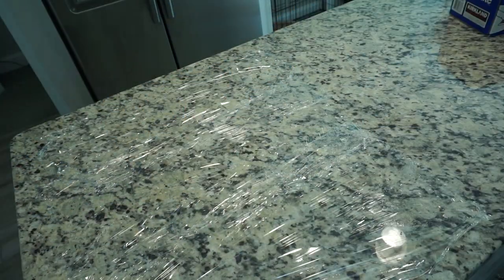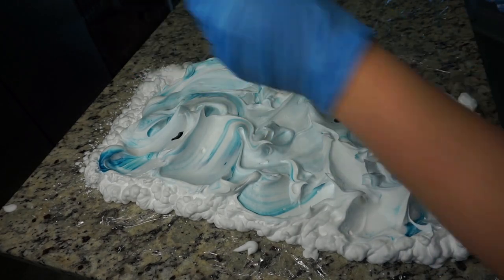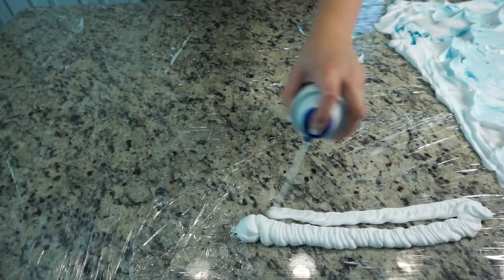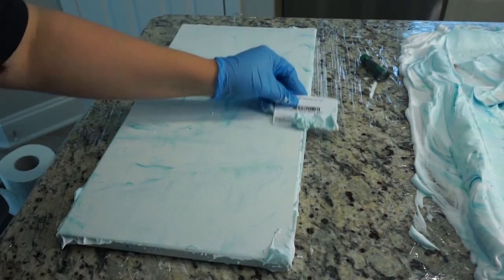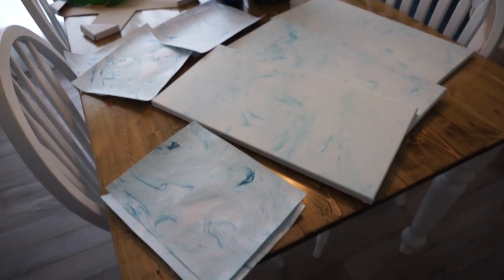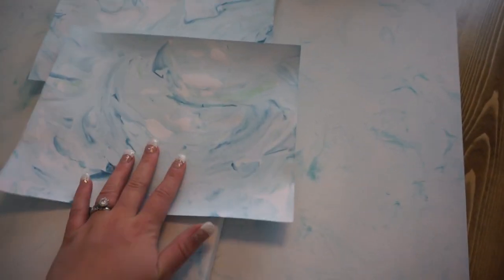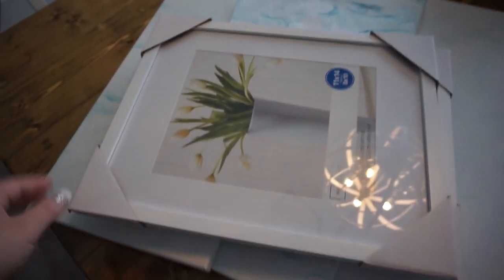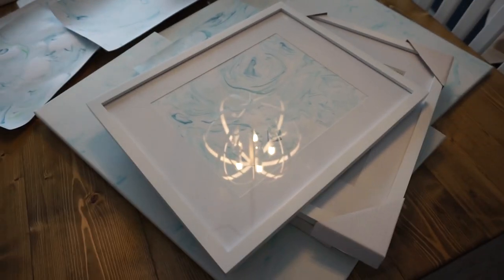Art Made With Shaving Cream?? DIY Ocean Waves Art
Hey Guys!

   I hope you all have been having amazing weekends so far!  I'm super excited to be sharing with you all this project that I did this week :D  It didn't exactly go as planned, but I feel like that's the nature of DIY.  Ya gotta always expect the unexpected and roll with the punches!  It's not exactly what I had envisioned from the beginning, but I think it turned out even better!  I hope that I can encourage at least one of you to try things that you've never thought you could try and have confidence to tackle a project even when it looks like it's not going to work out.  You got this!!

Laters!

Breaha

Product Links:

Walmart Picture Frames: (couldn't find it in white online, but here is the black version)

Command Strips